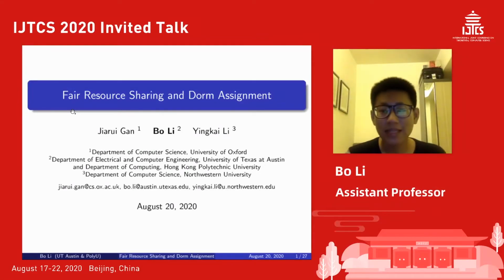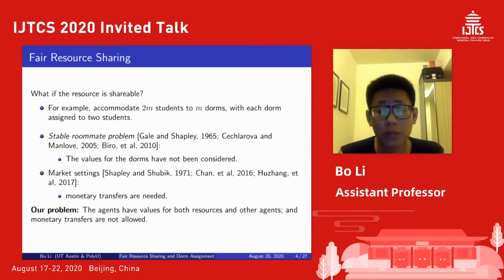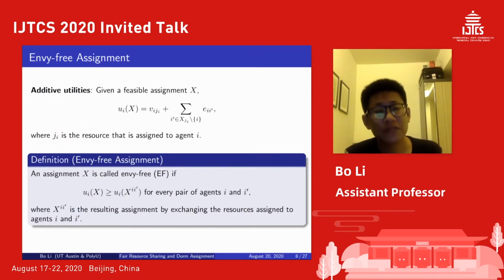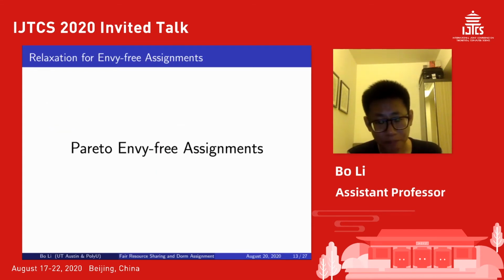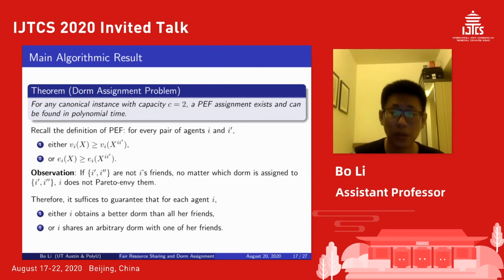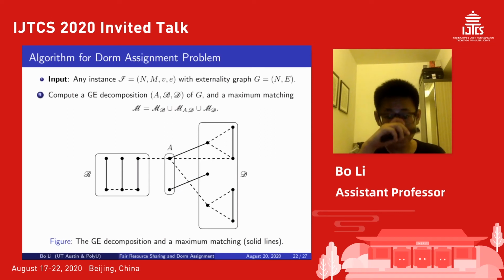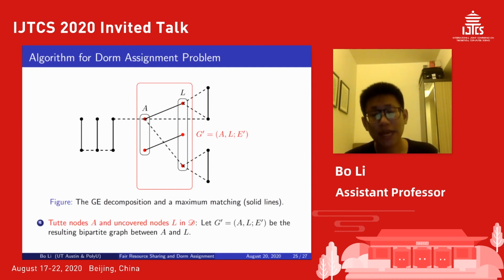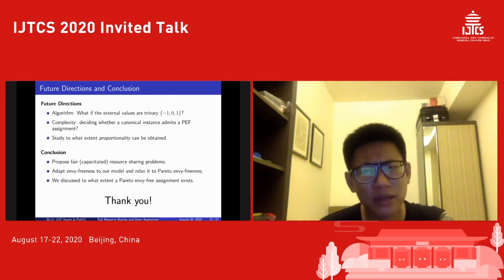LiBo Fair Resour | 【IJTCS 2020】李博 Fair Resource Sharing and Dorm Assignment - 北京大学 Peking University